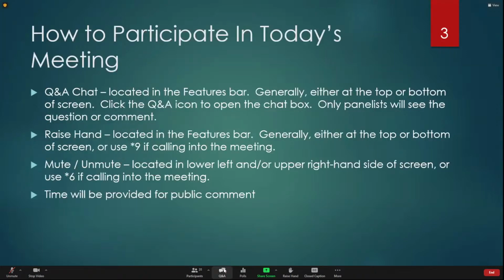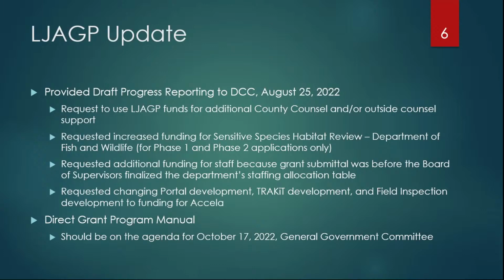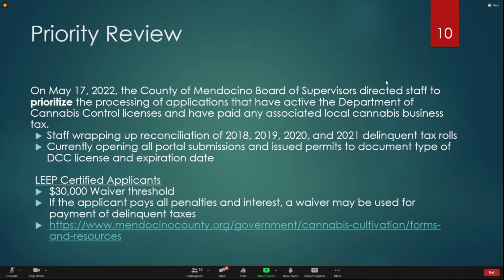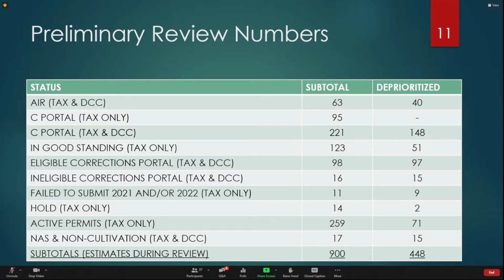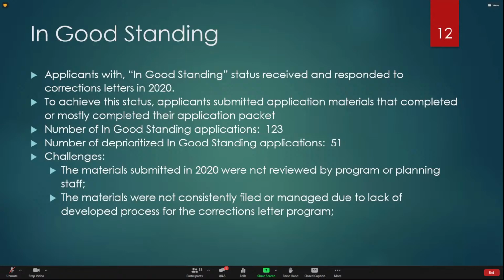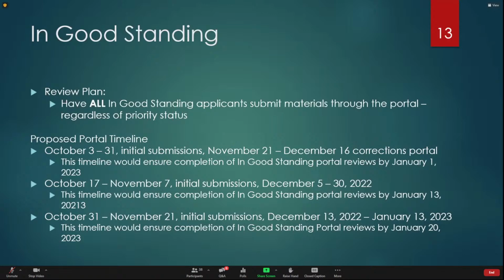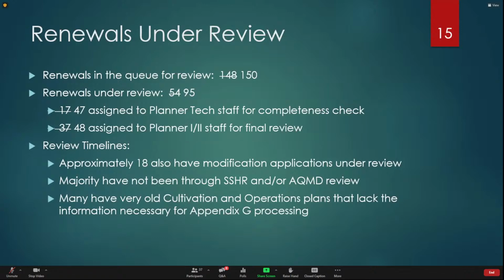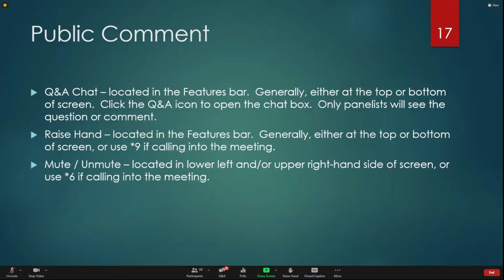MCD Public Meeting 9/21/2022